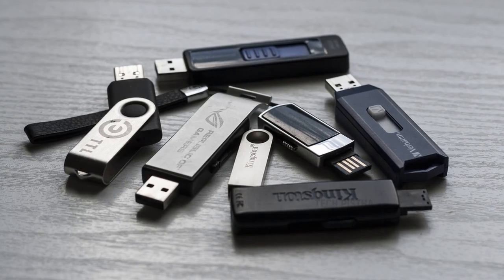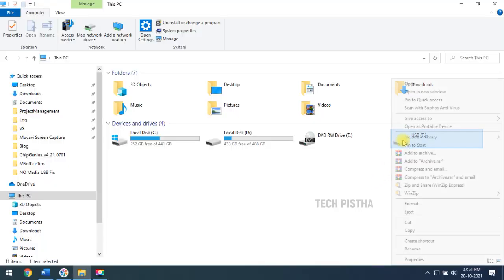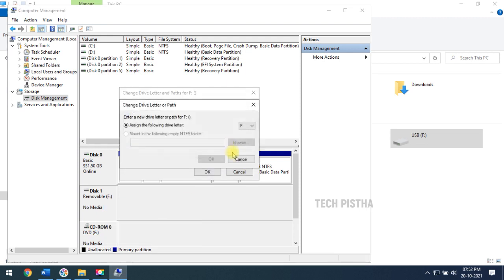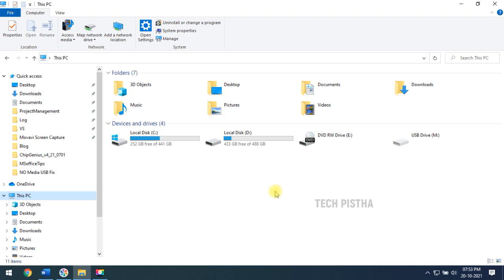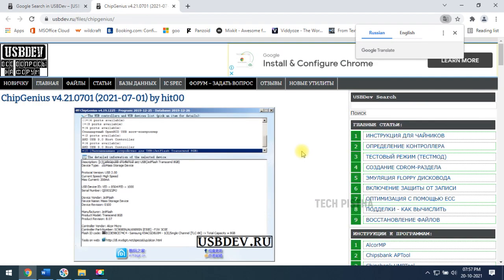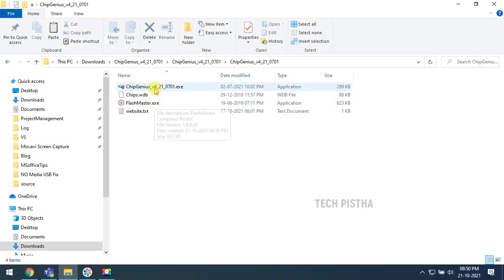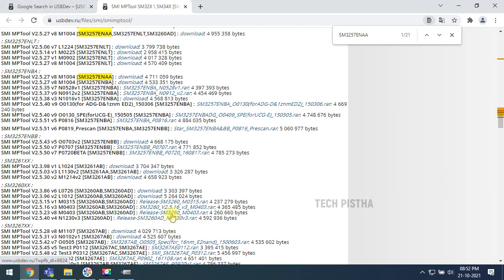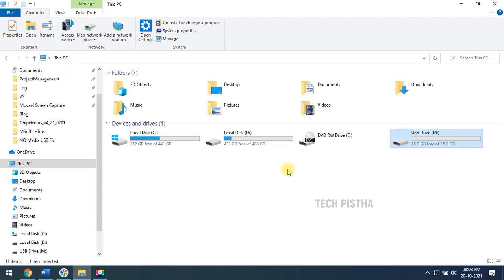How to Solve No Media on Your USB Drive Issues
Sometimes your USB drive stop working without any issues. It means if you try to access your USB drive it will show the Please insert a disk into USB error message.

This video shows How to Solve No Media on Your USB Drive Issues.